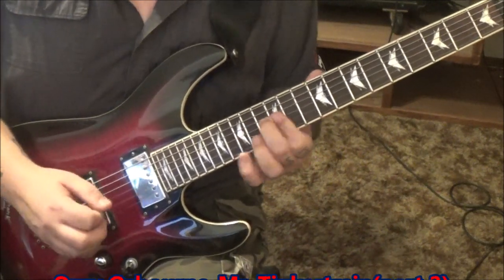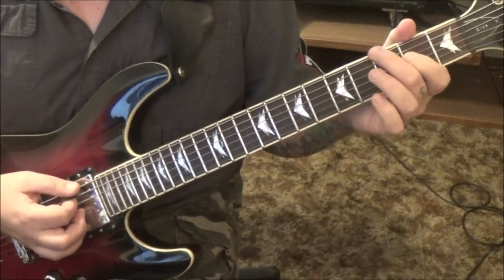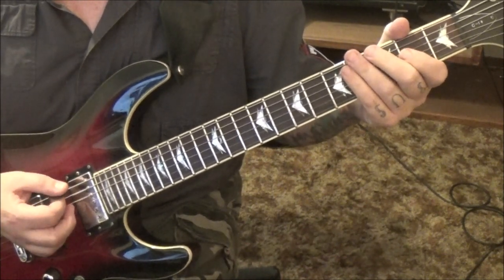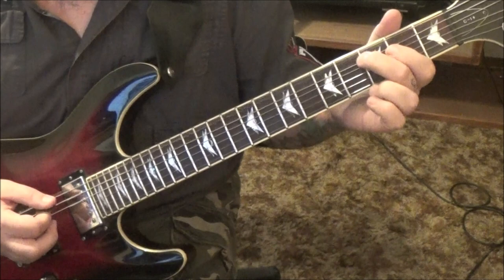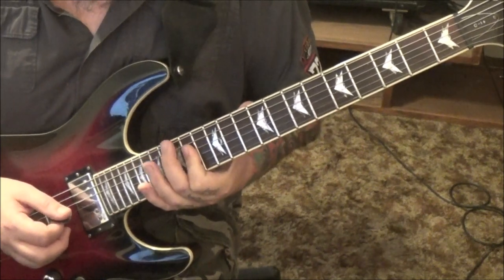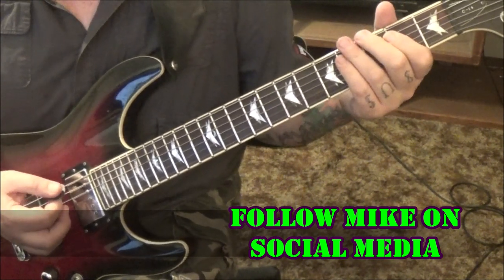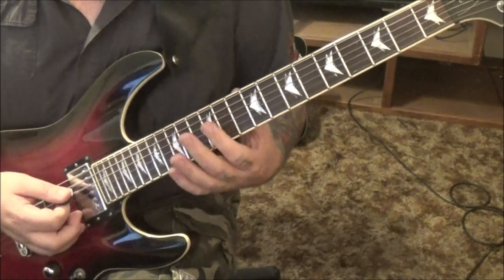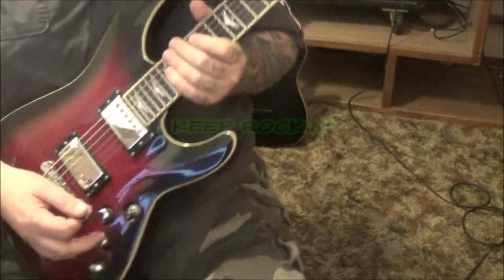Mr. Tinkertrain - Ozzy Osbourne - CVT Guitar Lesson by Mike Gross - How to play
This is a part 2 CVT GUITAR LESSON(tabs & video) on how to play "Mr. Tinkertrain" by Ozzy Osbourne.
Guitar: Zakk Wylde
Album: No More Tears
Date: 1991
✝✝✝ Mike endorses Schecter Guitars & D'addario Strings